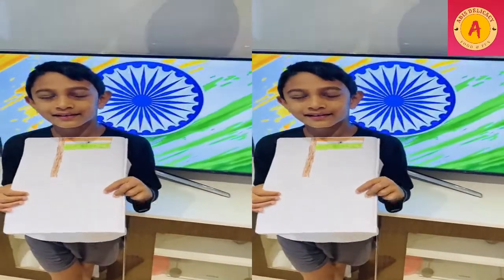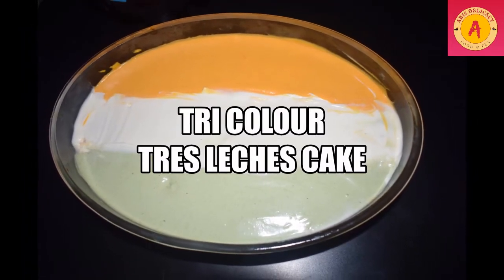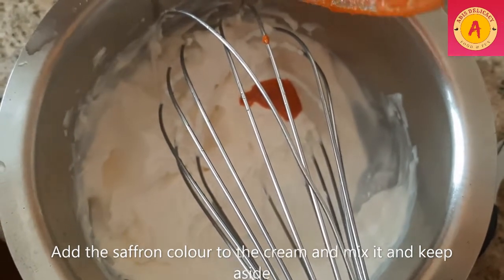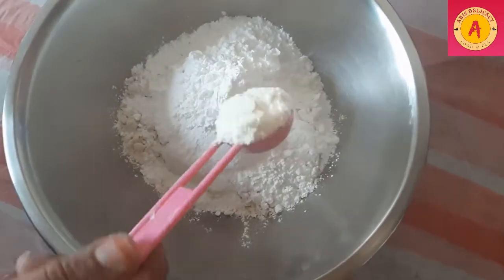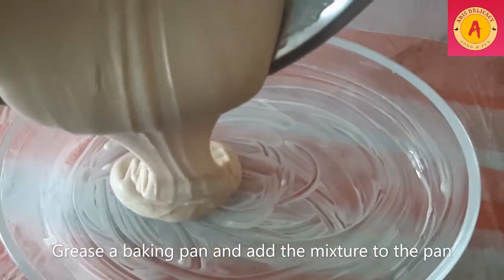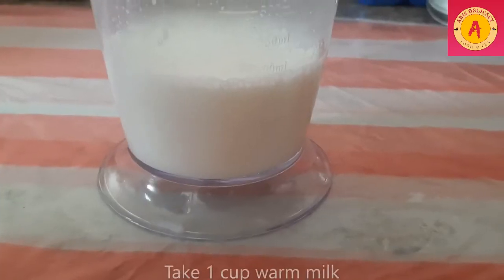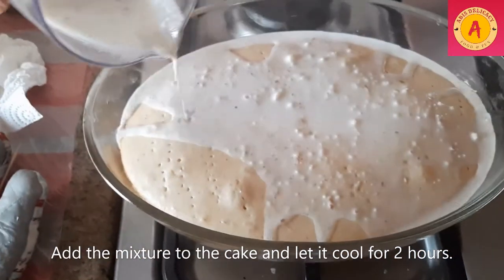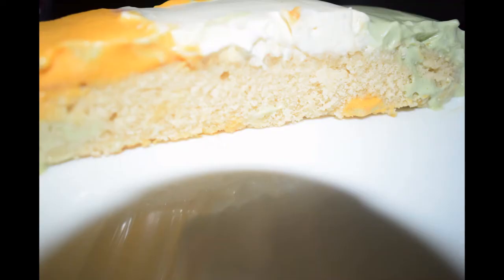TRES LECHES CAKE - TriColour With wheat flour, NO Artificial color, 74th Independence day - special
HAPPY 74th INDEPENDENCE DAY TO ALL ...
On this occasion I have prepared a Tri colour Tres Leches Cake with wheat flour and with NO artificial colours. Hope this is the first time trying Tres Leches cake with wheat flour.